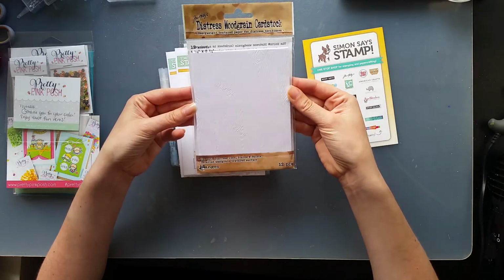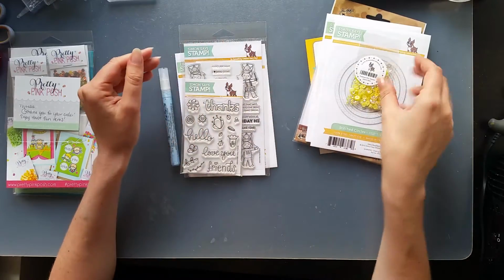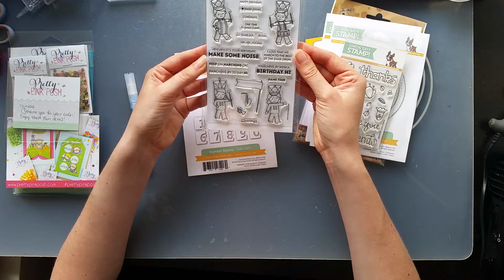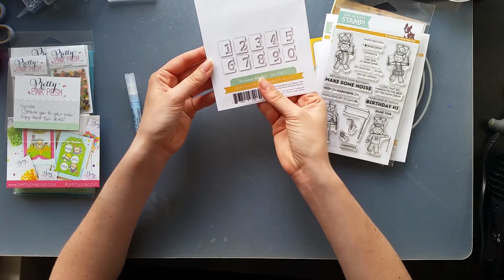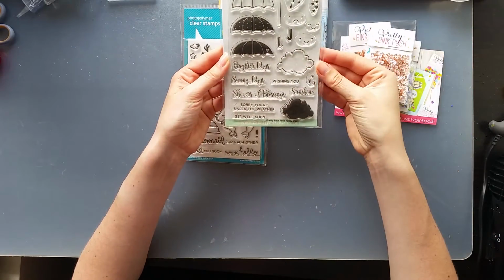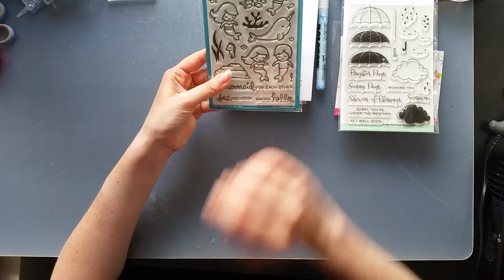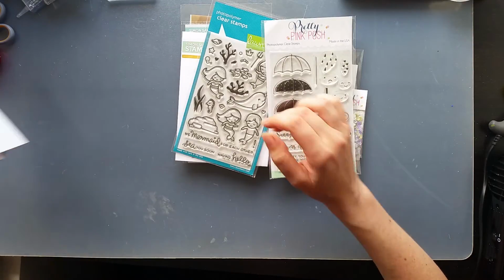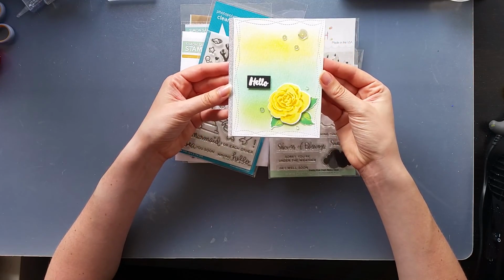Simon Says Stamp haul, winnings and a quick card share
Apologies for being out of the frame at some points - testing some recording ideas & trying to get used to them! :-)

Featured products, in the order of appearance:

Simon Says Stamp Shop (please note that most of these are back to normal prices now):